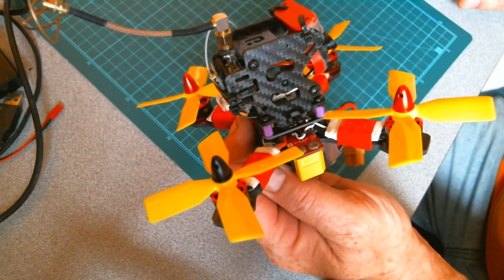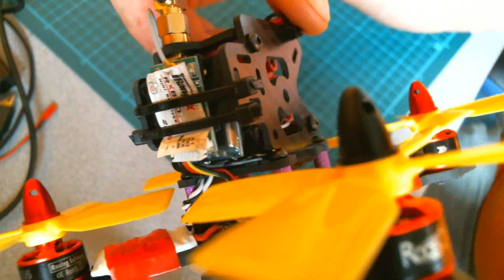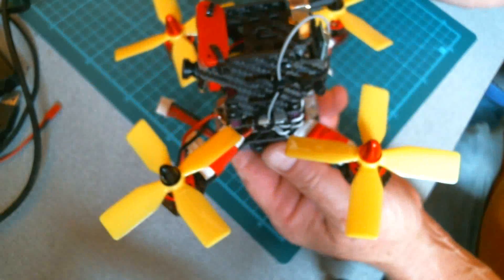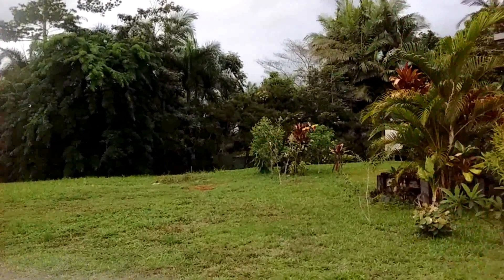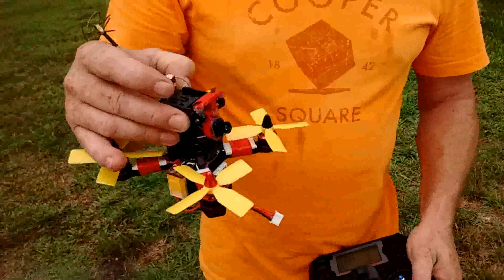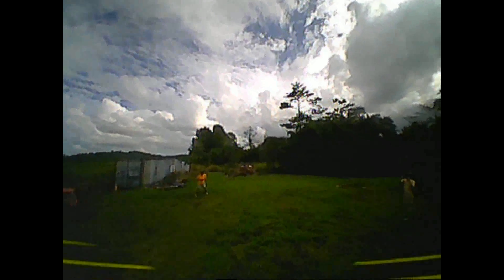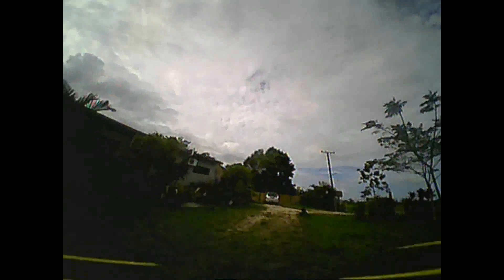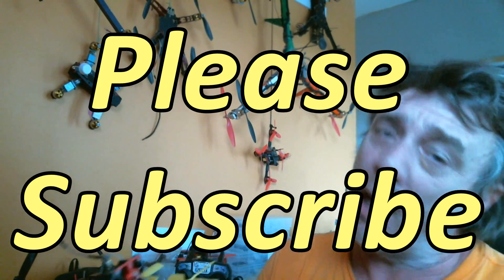RX 130mm Micro (Maiden and FPV Flight)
RX 130mm Bangood frame
Racerstar MS 15 A ESC
Flip F4 FC
700TVL Cmos camera
200 mW TX
XRange 800 Frsky compatible shit RX